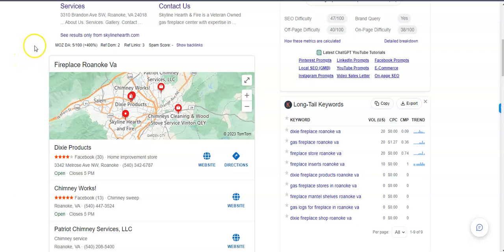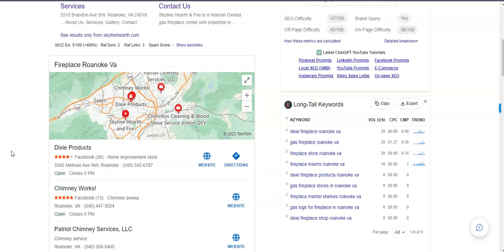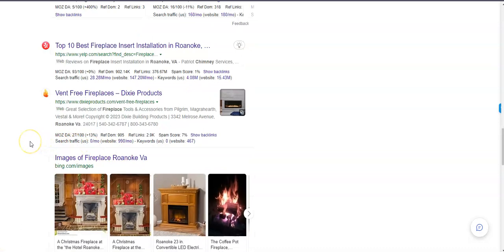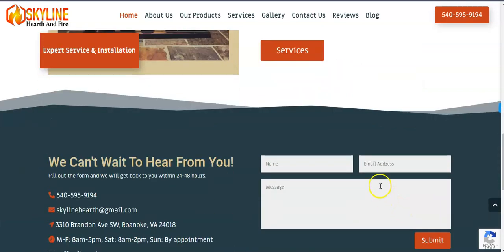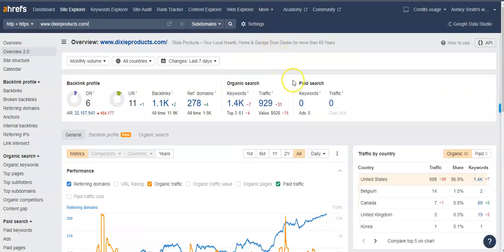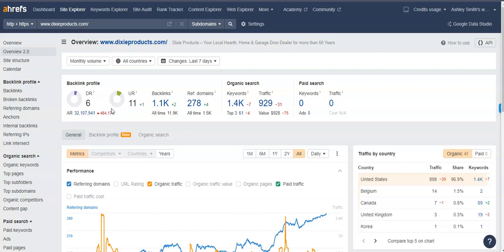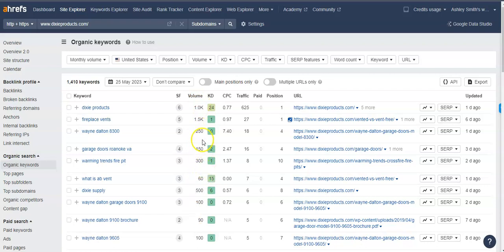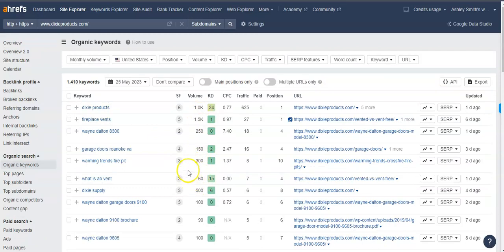Skyline Hearth and Fire LLC | Fireplace Roanoke VA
Ashley from Downtown Marketing and Design shows Skyline Hearth and Fire LLC how to beat Dixie Products for Fireplace Roanoke VA